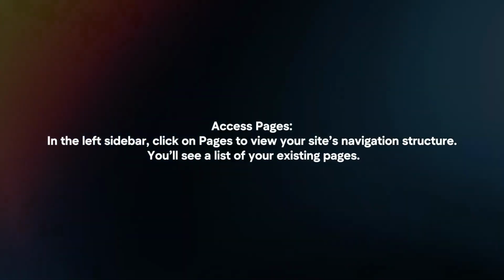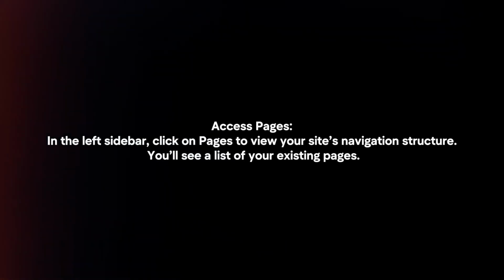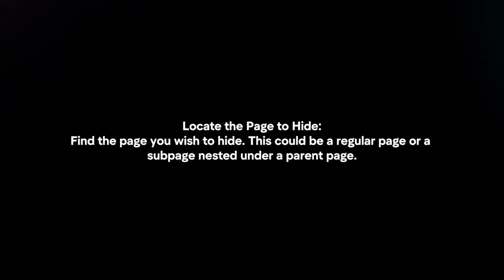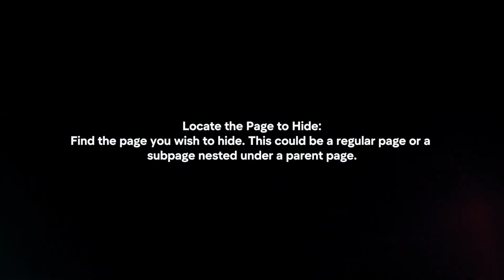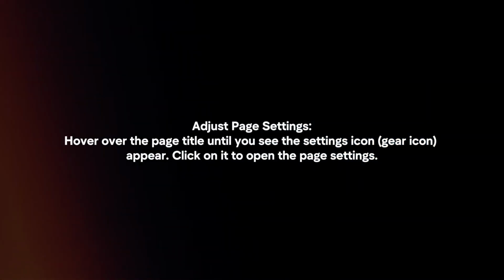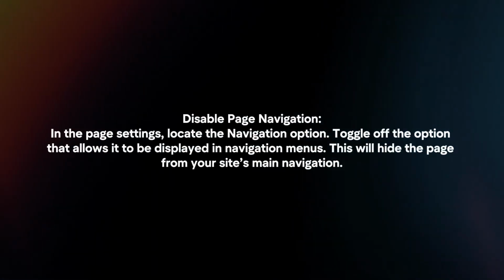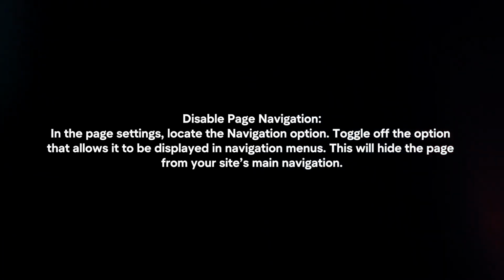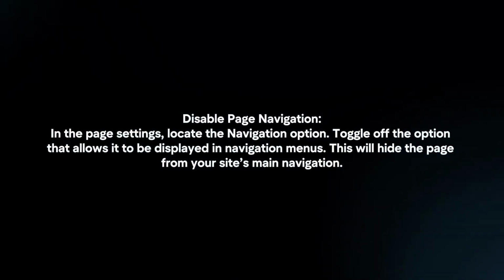How To Hide A Page In Squarespace? (2024)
In this video I will explain How You Can Hide A Page In Squarespace In 2024.